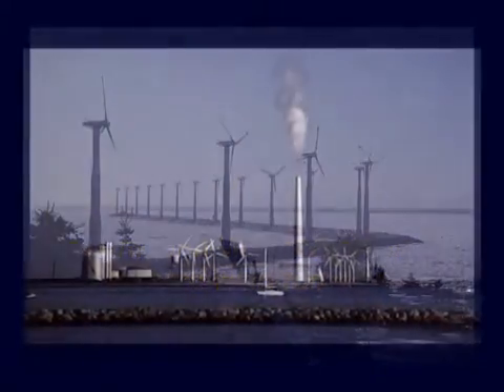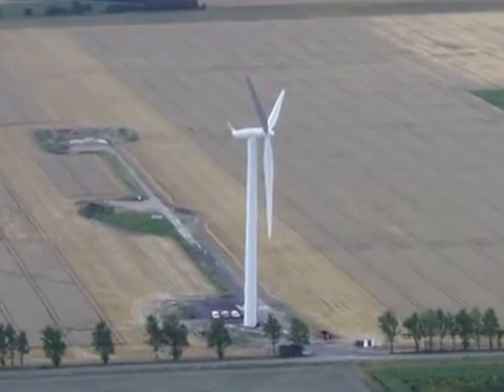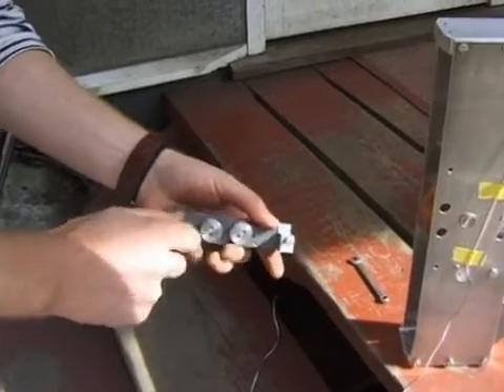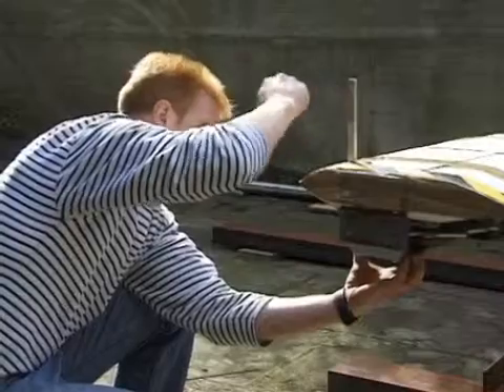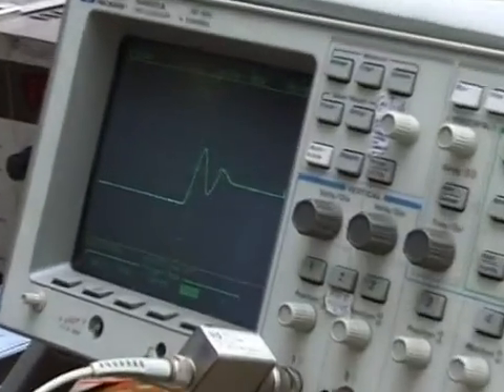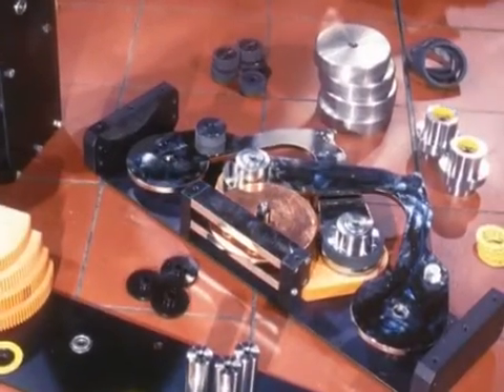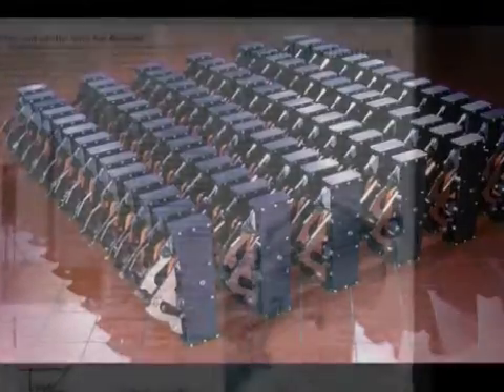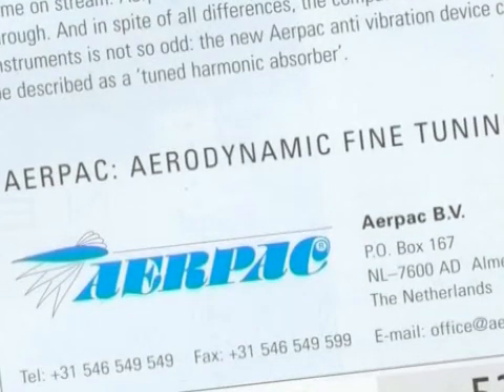Power for Change - 11 (of 13) Wind-turbine blade damper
Richard Yemm designed and built these tuned eddy-current dampers to kill edgwise vibrations in the blades of wind-turbines that were operating in turbulent wind conditions.